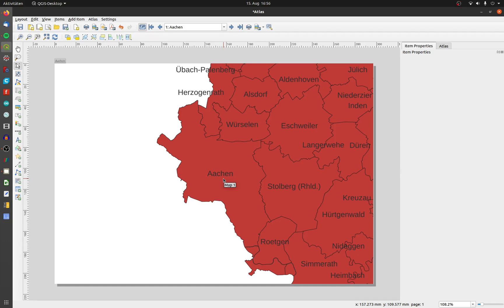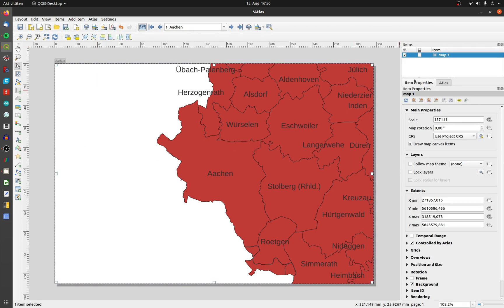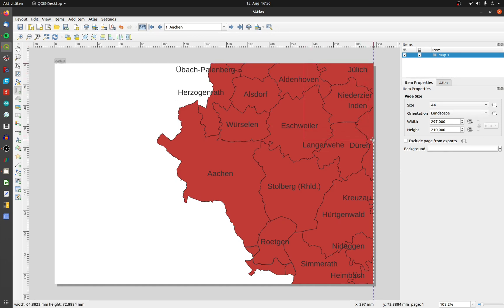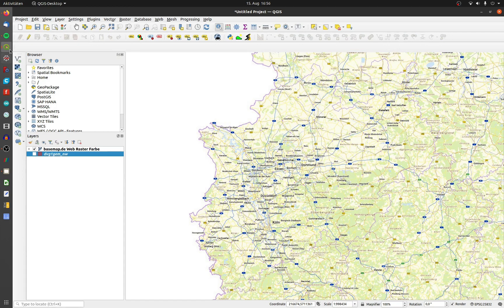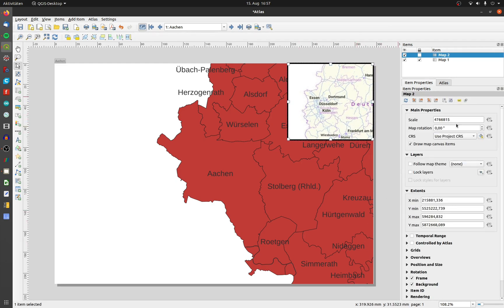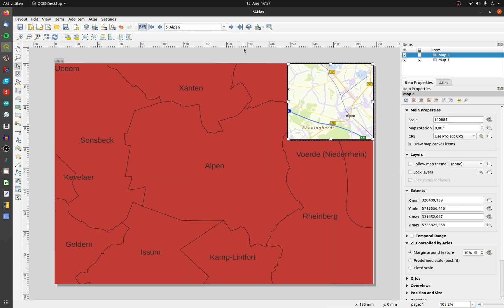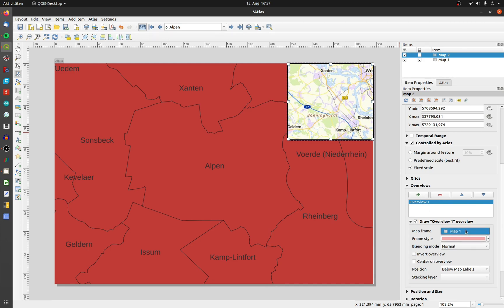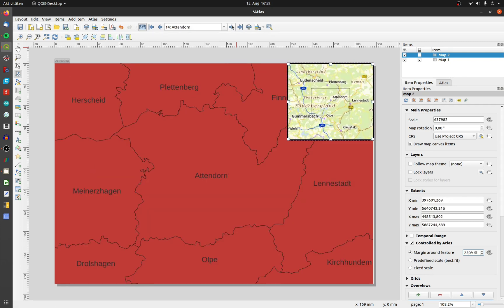#46 QGIS - Overview in an altas print layout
This is an easy way to create an overview in your atlas print layout.